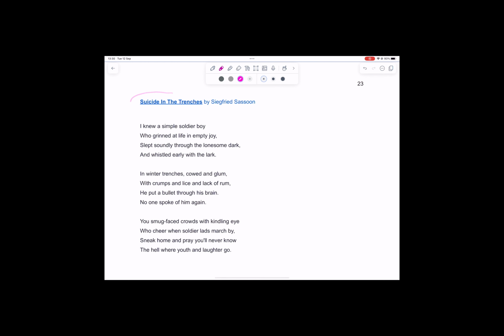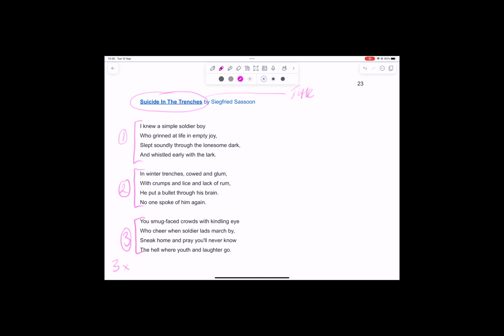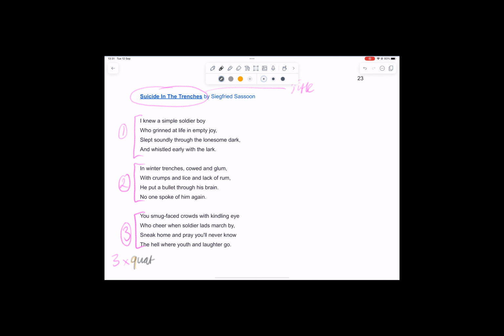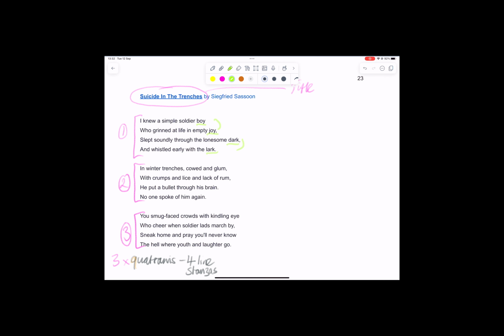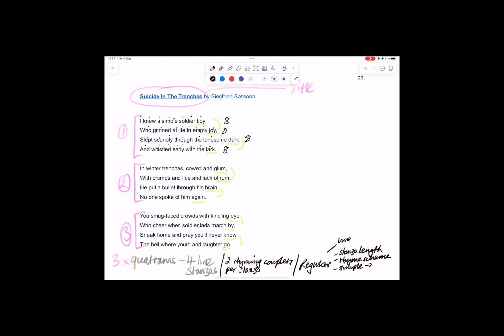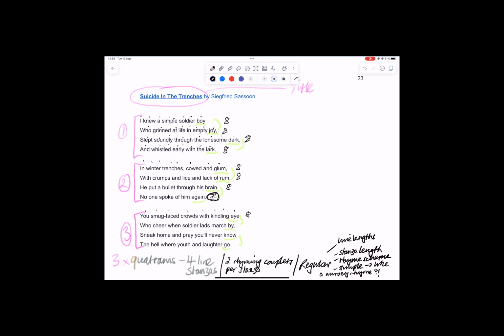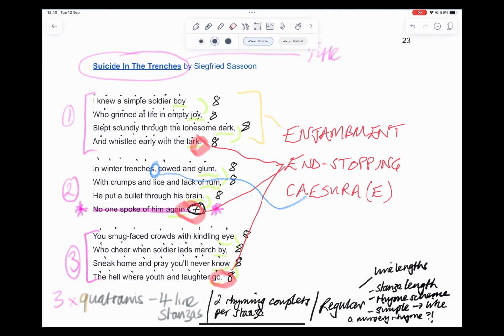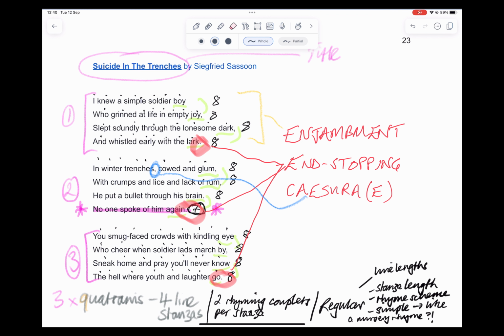Unlock Poetry Analysis In Under Five Minutes!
In this video I will be doing a poetry analysis in under five minutes to help you with an approach to the unseen poem. This video will focus on the STRUCTURE of a poem using an example by Siegfried Sassoon, Suicide in the Trenches.

In an exam where you are analyzing an unseen poem like this example, you should read the question and highlight the key words.

You should then highlight or circle the title so you don't forget about that as it will be important.

Next, BEFORE you read the poem, take time to look at how it is structured. What does it look like on the page?